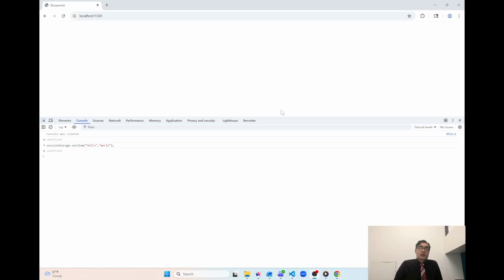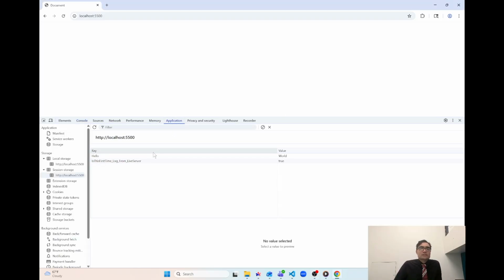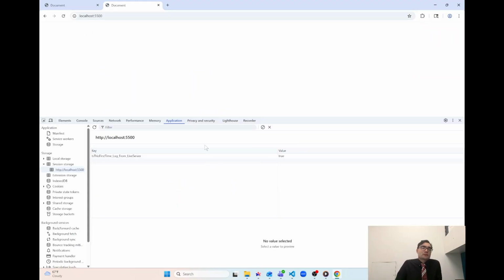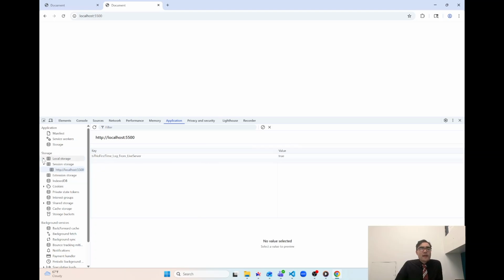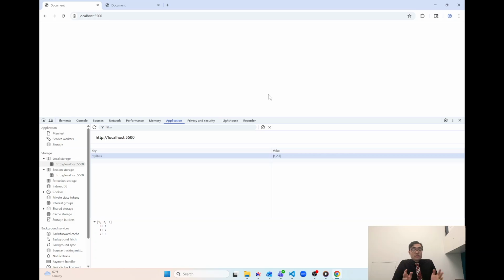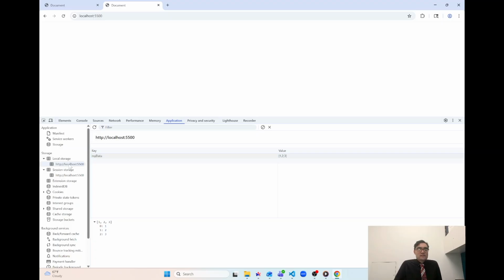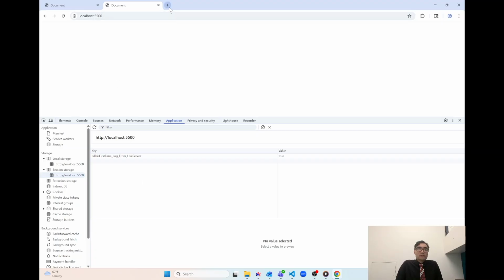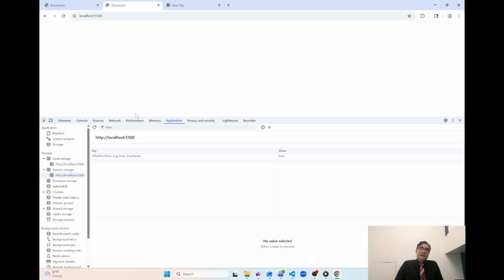Session Storage vs Local Storage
Explains the differences between session storage and local storage